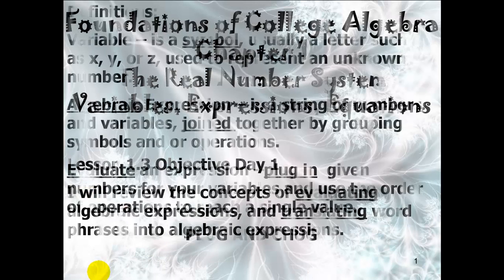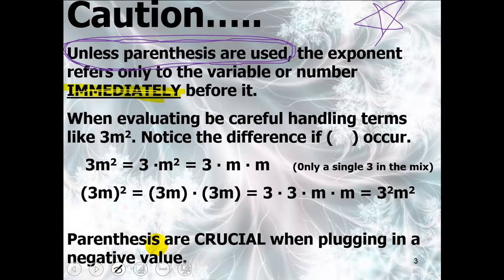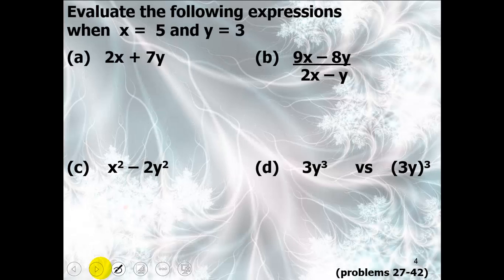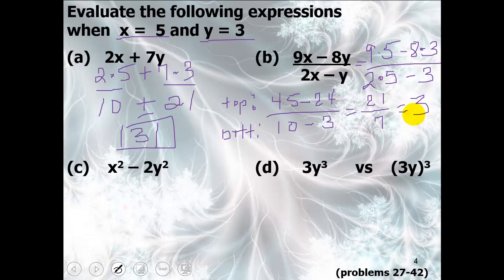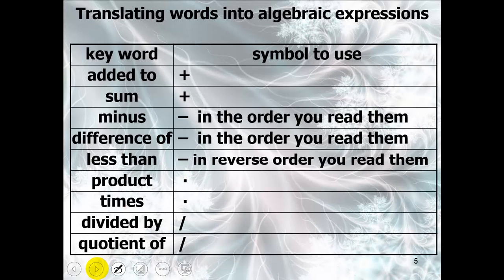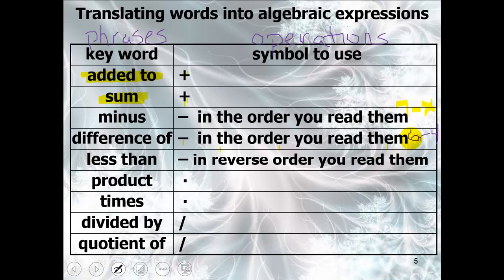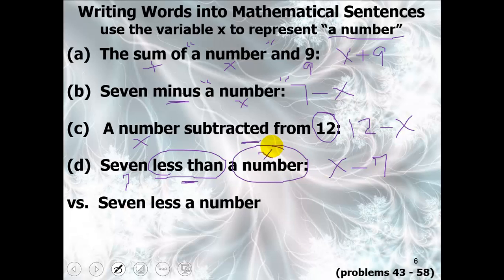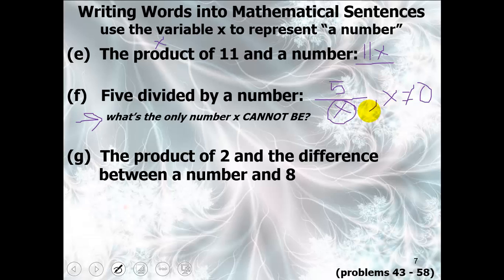FCA Lesson 1.3 Day 1 Variables, Expressions, and Evaluating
Evaluating expreesions and translating words into algebraic expressions.